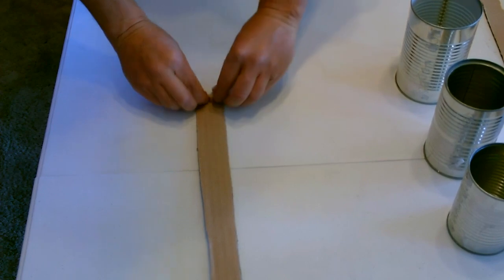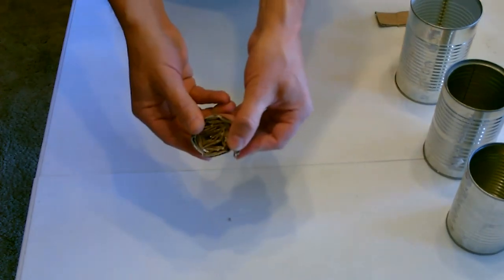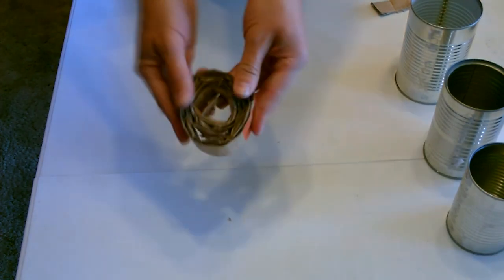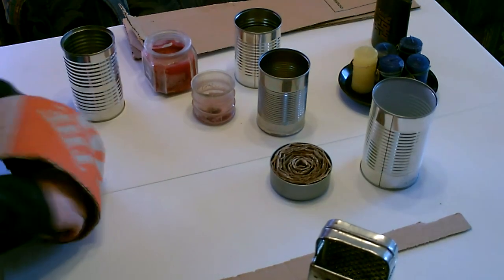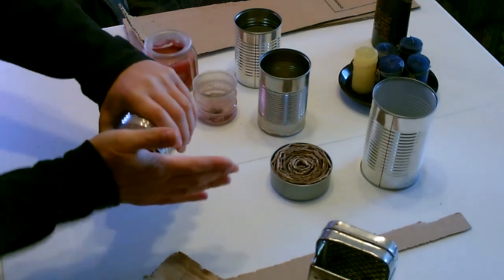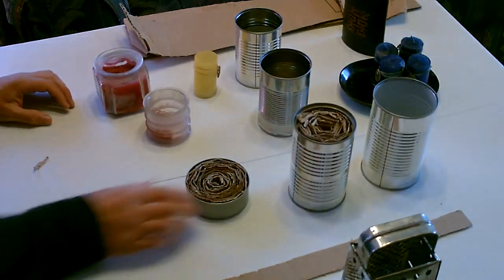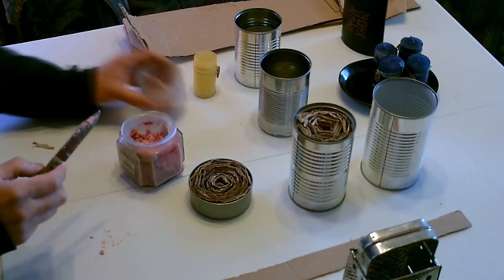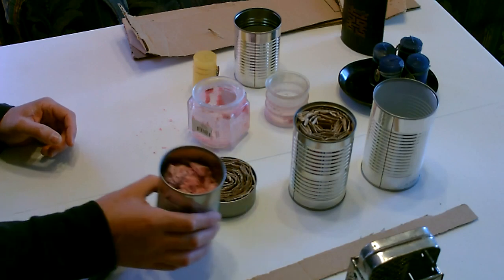Homemade "TIN CAN" Air Heaters! - Survival/SHTF Air Heater/Stove - Simple "cardboard and wax" Design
Homemade DIY Air Heaters. Easy Step-by-Step Instructions. Made with: metal cans, cardboard and candle wax. great for Survival/SHTF situation or everyday use. hi temps. burns a long time. compact and portable. good for use while camping, hiking, fishing, hunting too. the heaters were made entirely from "trash" (scrap cardboard, wax from old candles, and empty soup/vegetable/tuna cans). can be used as a stove